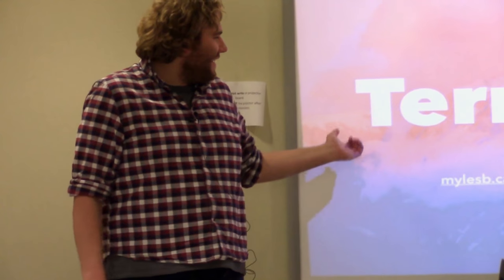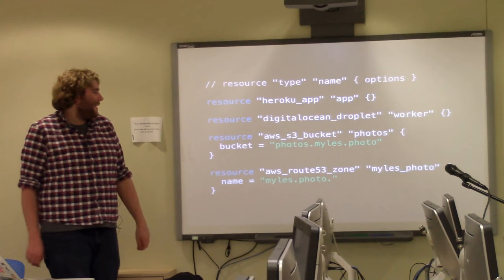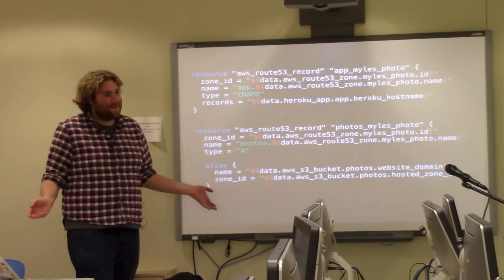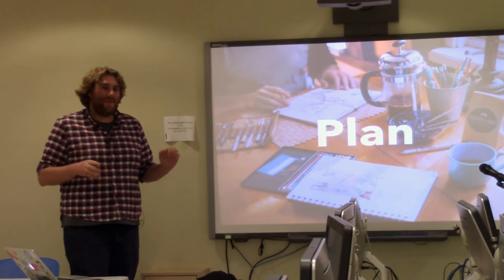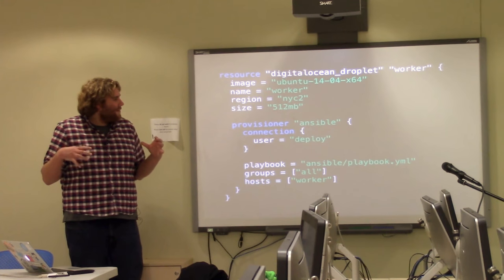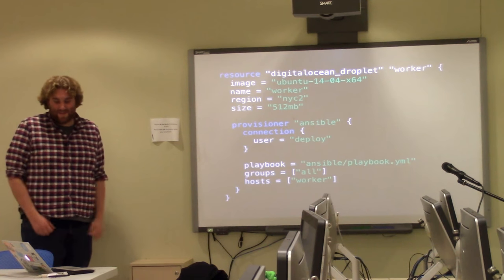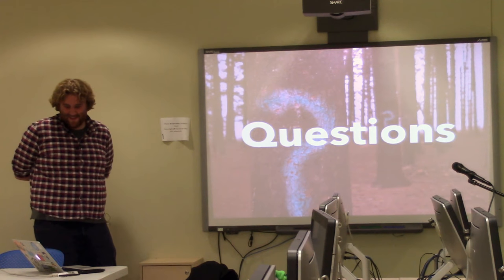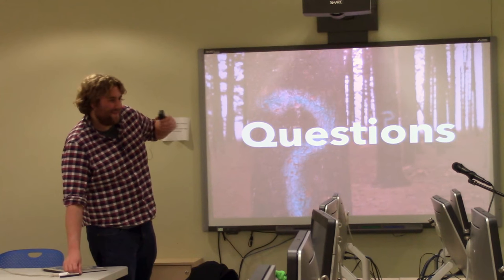Terraform by Myles Braithwaite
Myles gives a brief overview of Terraform -- infrastructure as code, that does server provisioning for you.